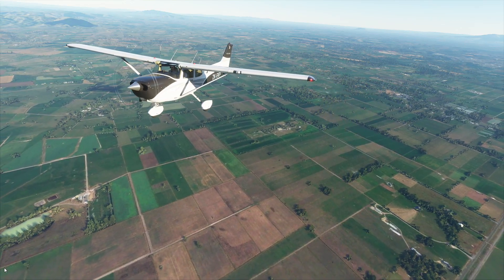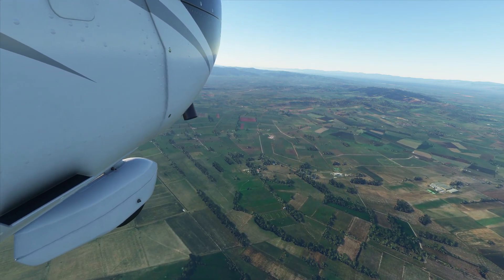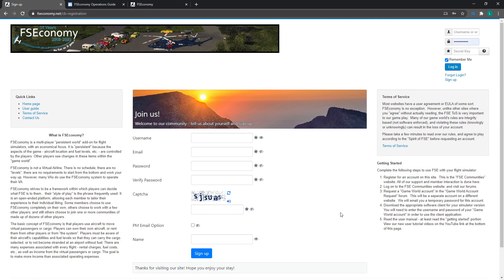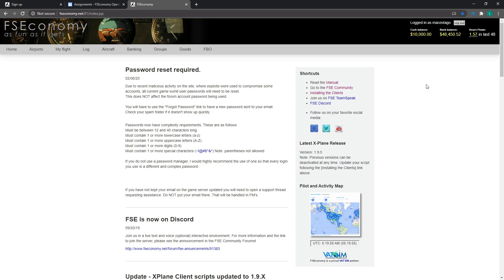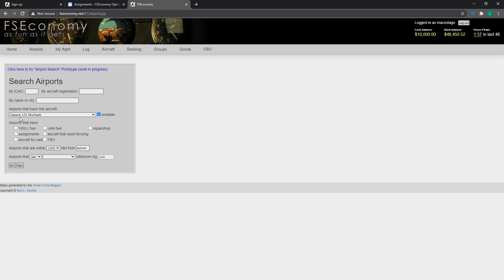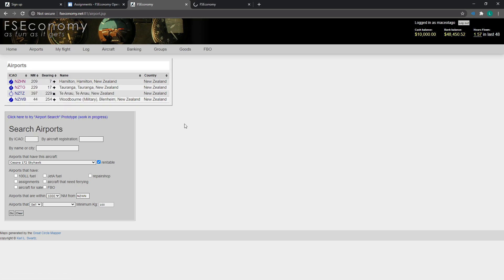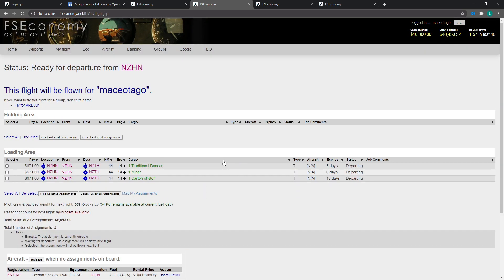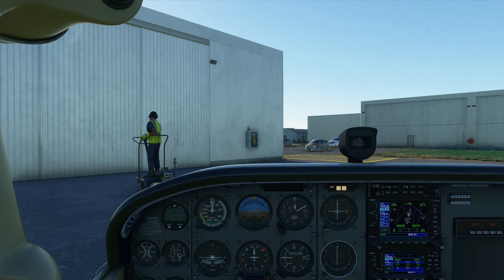MSFS 20 - FSEconomy Beginners Guide | Microsoft Flight Simulator 2020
In this video I guide you through how to register for an FSEconomy account and how to complete your first flight in Microsoft Flight Simulator 2020.